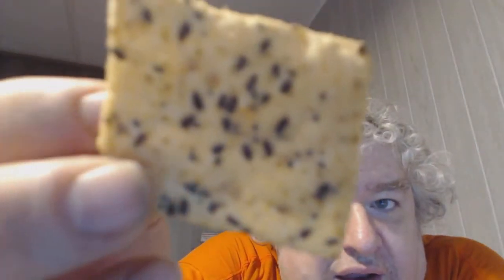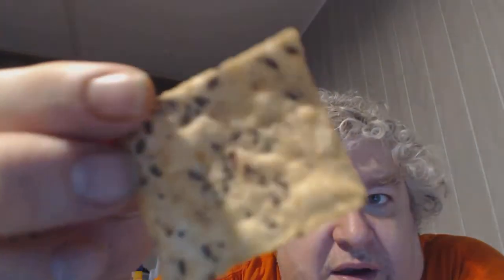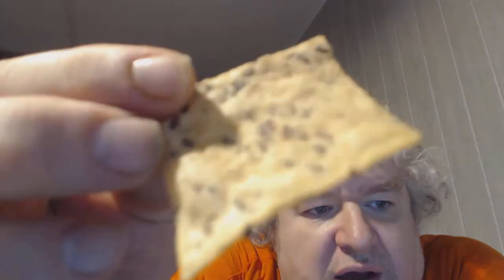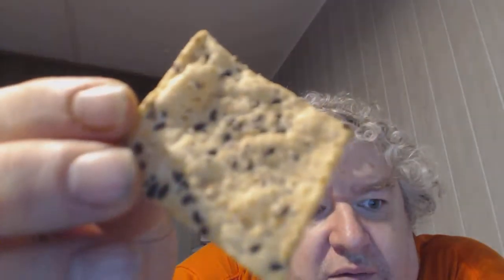Way Better Snacks Sweet Chili Whole Grain Corn Tortilla Chips (Dollar Tree Item)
So are these any good?